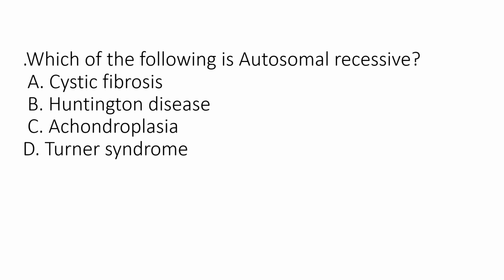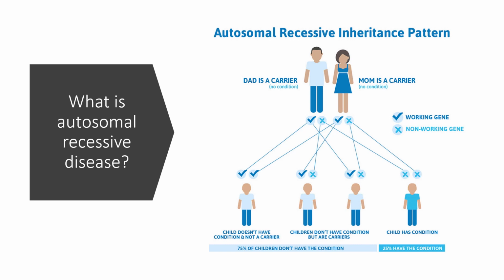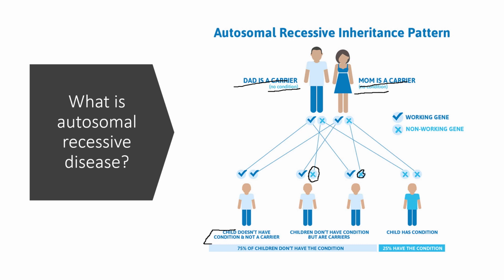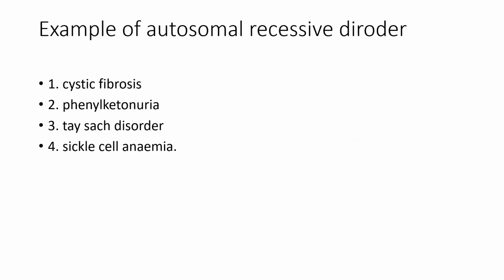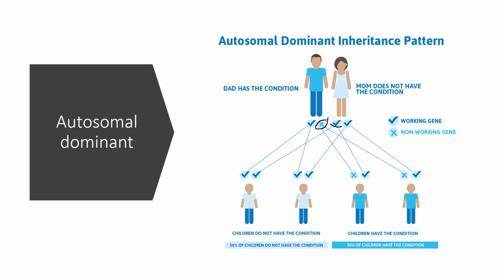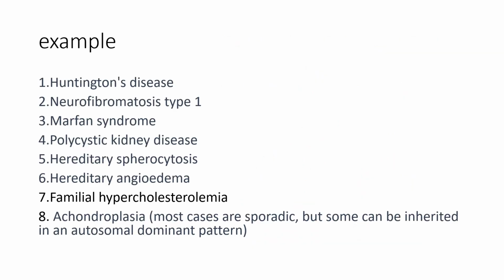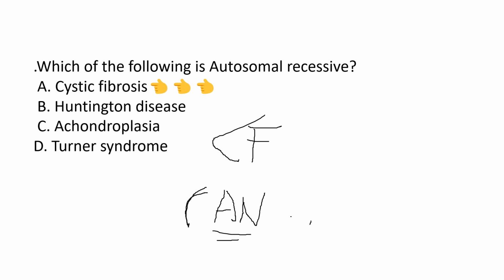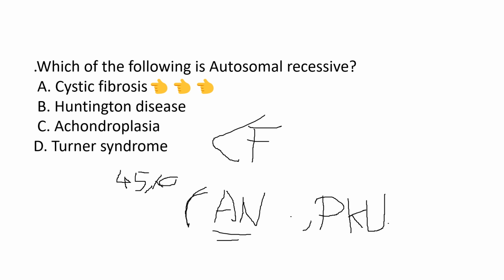Fmge#16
In this enlightening video, we delve into the fascinating world of human genetics to explore the key distinctions between autosomal dominant and autosomal recessive inheritance patterns. Join us as we unravel the genetic mechanisms behind these two fundamental modes of inheritance and discover how they shape our understanding of inherited traits and diseases.

🔬 Autosomal Dominant Inheritance:
Discover the intriguing world of autosomal dominant inheritance, where a single copy of a mutated gene passed down from just one parent can lead to the expression of a trait or disorder. We'll explore the characteristics and impact of autosomal dominant disorders, such as Huntington's disease, neurofibromatosis, and Marfan syndrome. Learn how these conditions affect individuals and their families and the implications for future generations.

🔬 Autosomal Recessive Inheritance:
Delve into the intricacies of autosomal recessive inheritance, a genetic pattern that requires the inheritance of two copies of a mutated gene, one from each parent, for the trait or disorder to be expressed. We'll discuss the unique features of autosomal recessive disorders, including cystic fibrosis, sickle cell anemia, and Tay-Sachs disease. Gain insights into the genetic principles at play, the probability of passing on these disorders, and the impact on affected individuals and families.